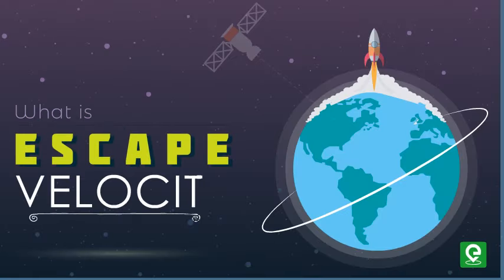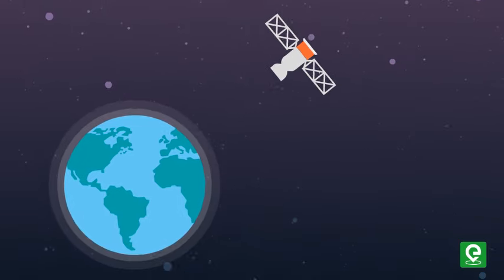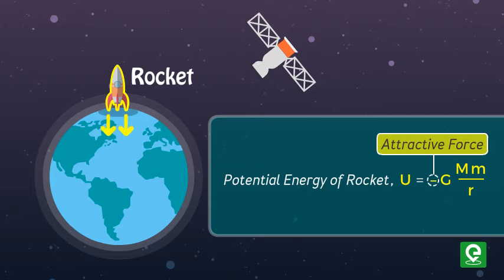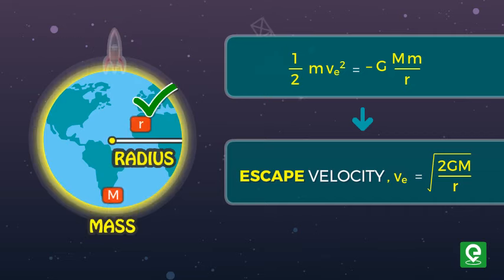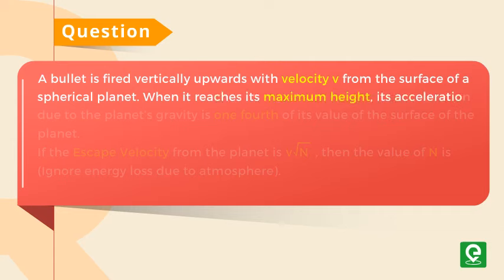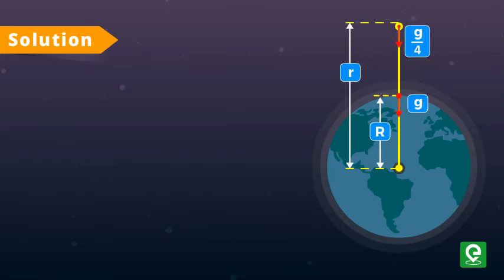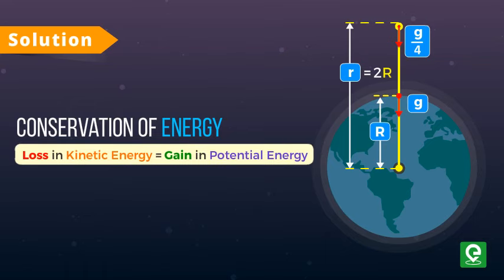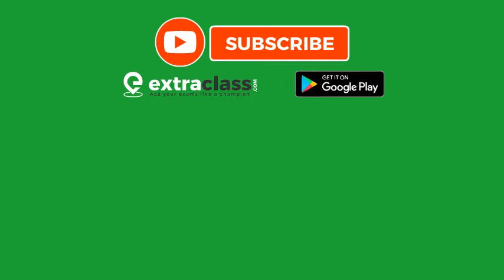What is Escape Velocity? | Physics | Extraclass.com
This video will help you to learn What is Escape Velocity? with Example.

Imagine shooting a cannon upwards in the sky

You will notice that it goes up to a certain height and falls.

Let’s try again,

One more time but with  a lot  more power

if somehow we can manage to shoot the cannon with very high velocity so that the body escapes earth’s gravity then This velocity is known as escape velocity or in other words

The minimum velocity which a body must have in order to escape the gravitational attraction potential of a planet is known as Escape velocity

Consider a planet like Earth, escape velocity is different for different planet depending upon the gravitational pull which is a function of the mass of the planet and its radius.

Let assume that we have to launch a rocket into space from any planet.

Consider the mass of the planet is equal to M

The radius of the planet is equal to R

Mass of the rocket is equal to small m

Potential Energy of Rocket  on the surface of Planet is minus G “M” M upon R, let’s call this equation 1

Here the negative sign implies that the force is attractive in nature.

Also, Potential energy of the system is always negative

At the time of the Rocket launch, the Kinetic energy on the rocket is equal to half MV square, let’s call this equation 2

Comparing the two equations gives us the minimum velocity required to overcome the potential energy of the planet that is escape velocity is equal to the square root of G M by R

From this relation, we can note that the Escape Velocity is independent of the mass of the rocket
It only depends on the mass and radius of the planet.

Therefore a rocket having minimum velocity equal to or greater than escape velocity then it will follow a curved path and will escape the gravitational pull of the earth.

However, If the rocket is launched with the velocity less than escape velocity then it will fall back on earth due to gravity.

Happy Learning!!